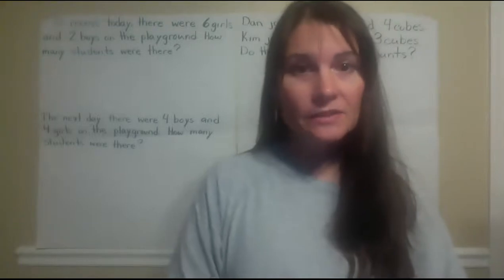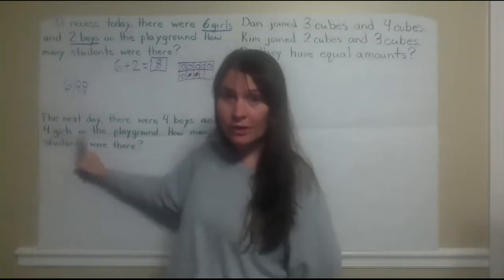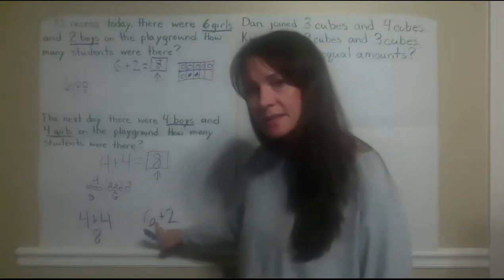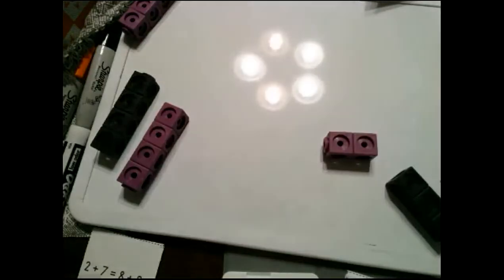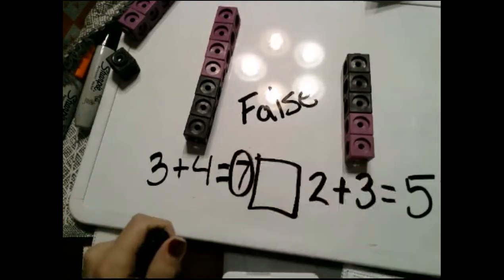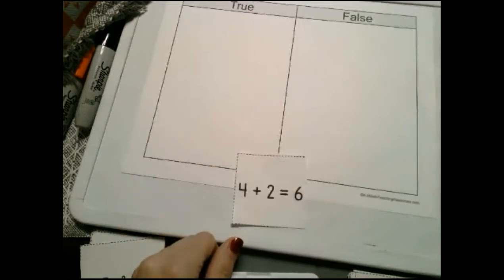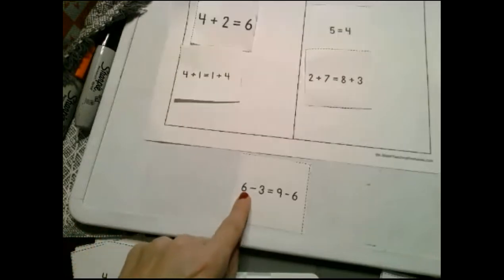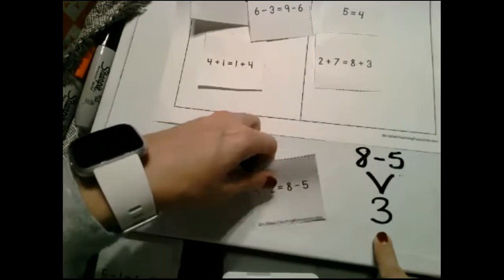Lesson 10 Day 3True and False equations